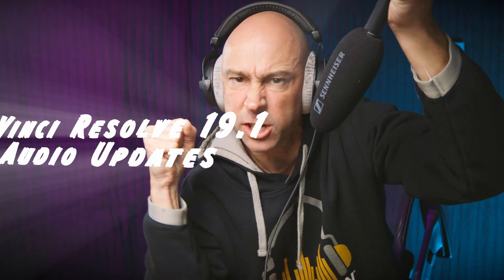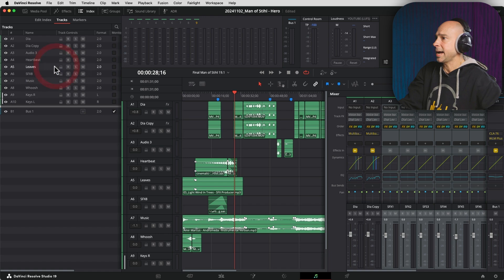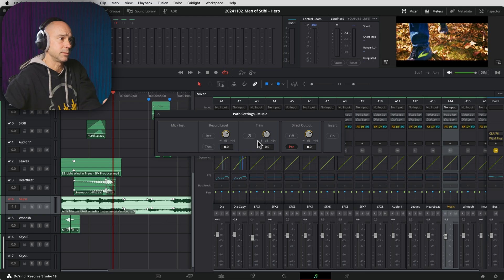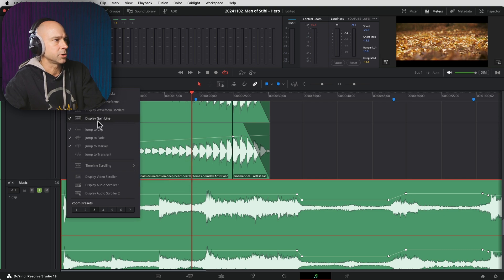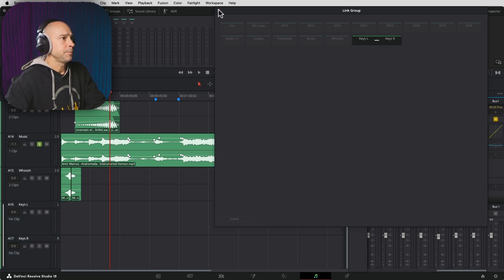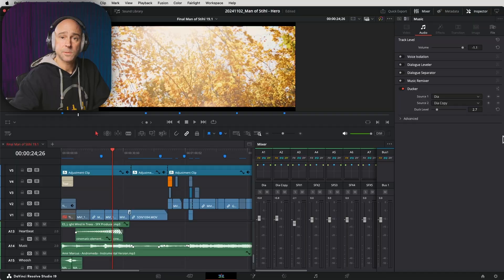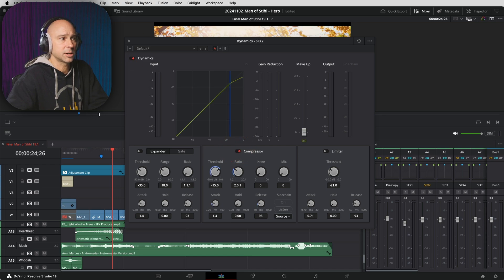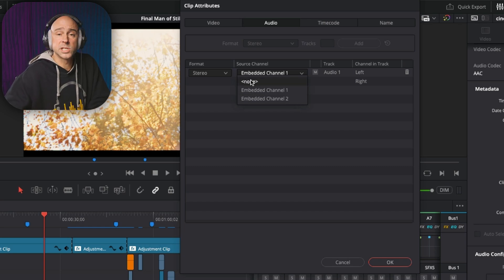AUDIO Updates in DaVinci Resolve 19.1 | Thank You @BlackmagicDesignOfficial !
Let's take a look at the awesome Audio Updates in DaVinci Resolve 19.1 - Blackmagic Design is crushing it!

00:00:00       Resolve 19.1 Audio Updates
00:00:38 Duplicate Tracks
00:01:12 Disable Audio Tracks
00:01:45 Delete Multiple Tracks at Once
00:02:21 Move Tracks in Mixer
00:03:03 Trim from Unity
00:04:32 New Surround Sound Updates
00:04:52 More Precise Adjustments
00:05:44 Timeline Audio Clarity
00:06:25 Playhead Indicator
00:06:43 Groups Access
00:07:29 Linked Tracks FX
00:08:28 Edit Page Audio Updates
00:08:45 Ducker Updated! YES!
00:10:27 Access Track EQ, DYN, FX
00:12:19 Nested Timeline Audio Updates
00:12:58 Inspector Trim
00:14:12 Your Favorite?